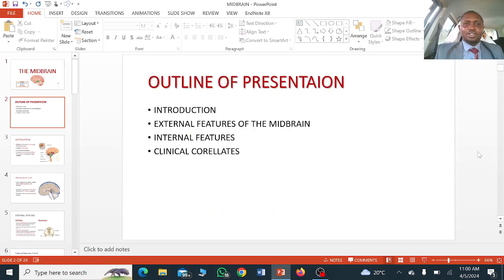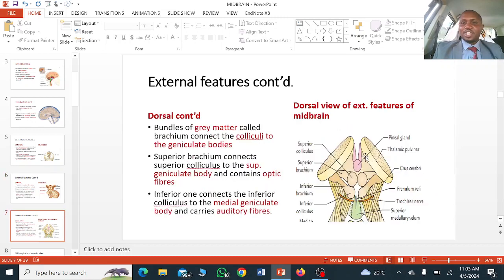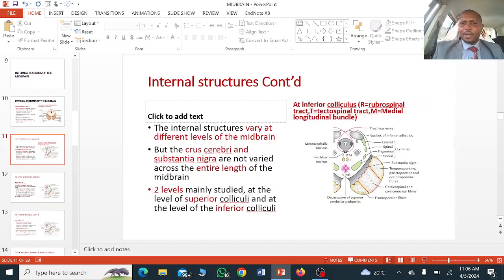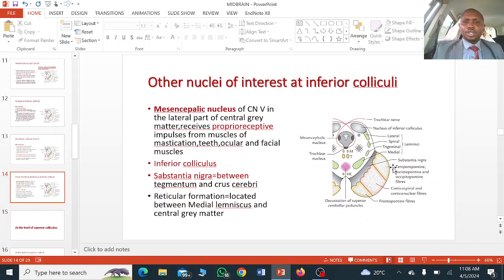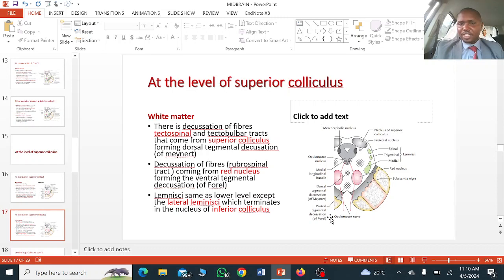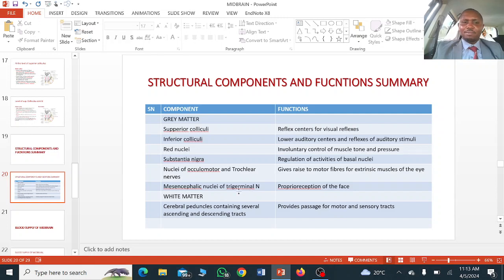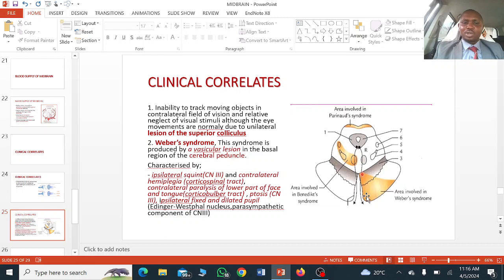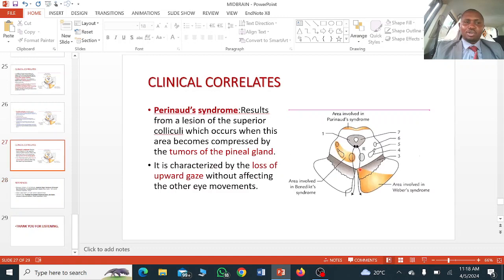Neuroanatomy:MIDBRAIN LECTURE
LECTURE ON ADVANCED ANATOMY OF THE MIDBRAIN-NEUROANATOMY